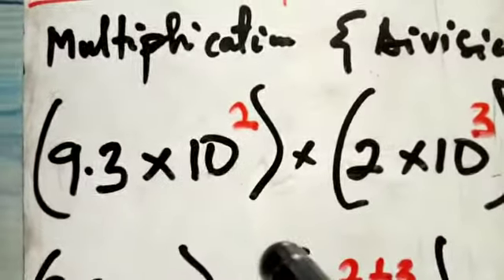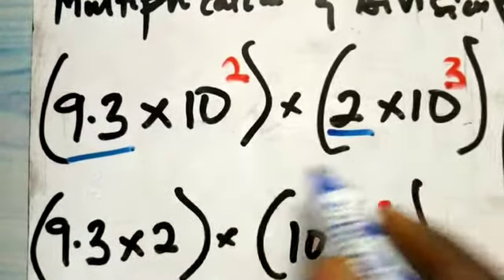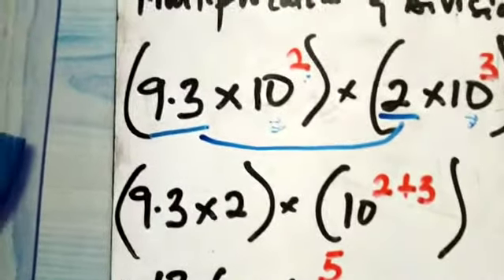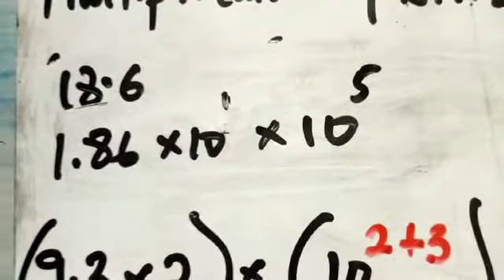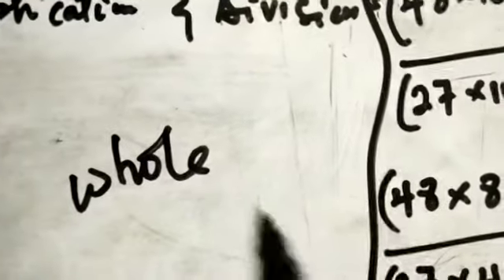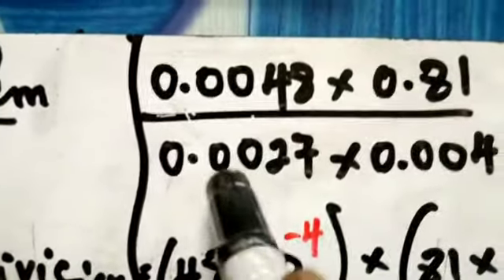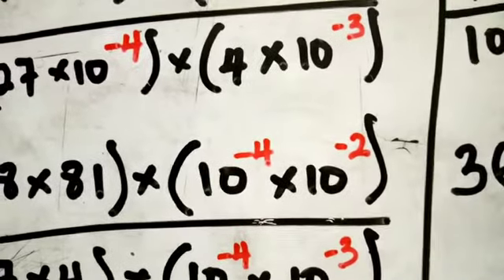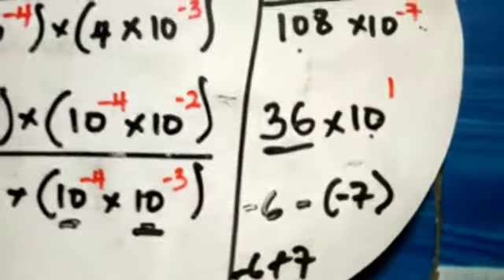How to multiply & Divide In Standard Form | Exams Questions Explained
I explained with simple real-life example how to multiply and divide in standard form

Credits

A+ Series Publication